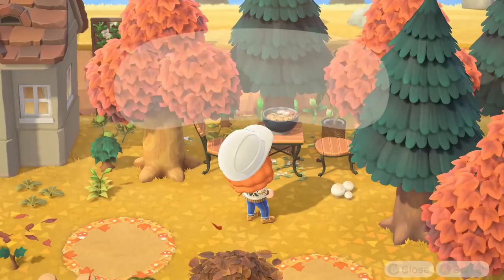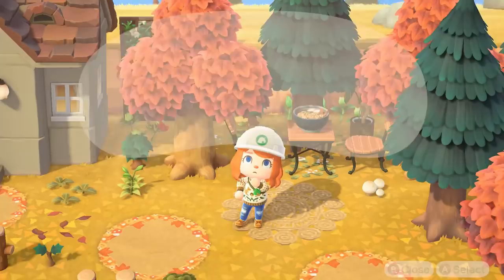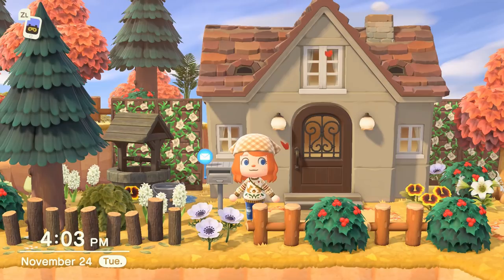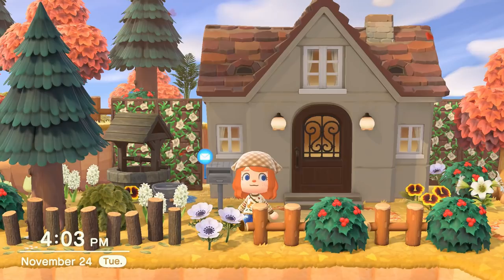Mom’s Lake House Speed Build — Lost Falls // Animal Crossing: New Horizons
✨open me✨

I hope you’re all doing well :) This build was inspired

TONOR gaming microphone